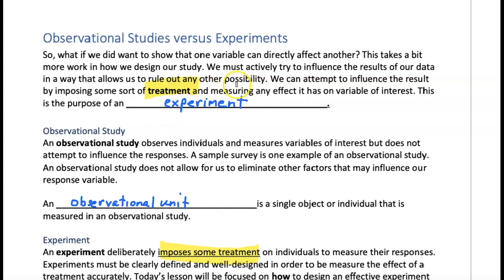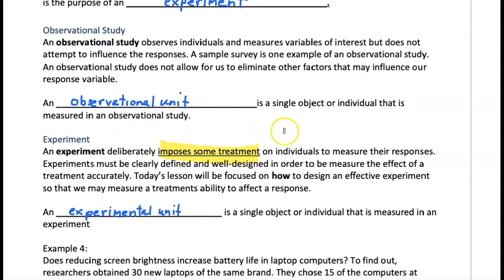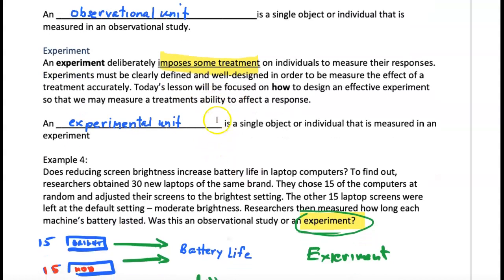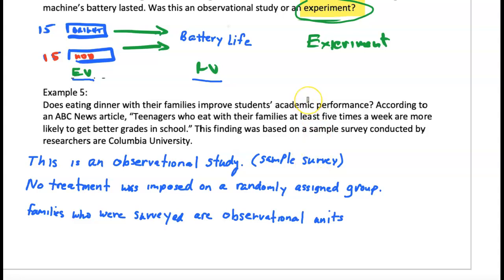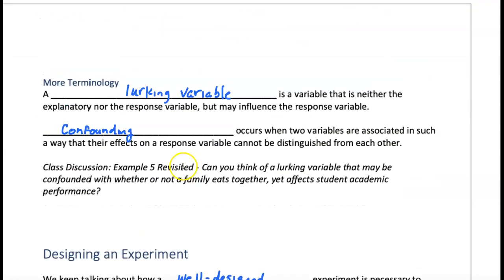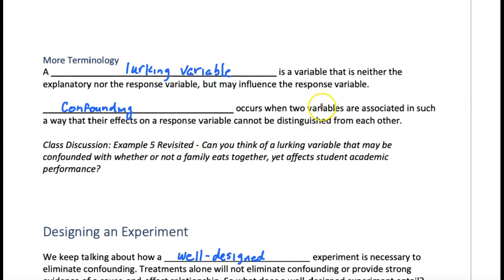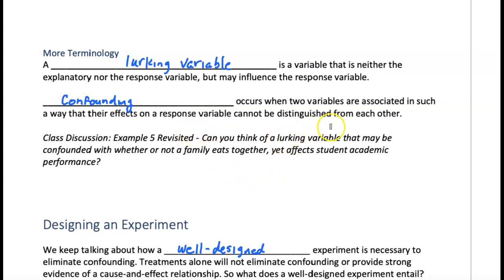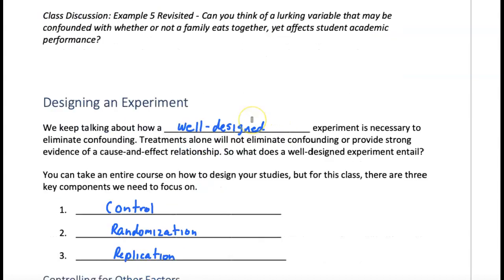Math 219 Module 1.3 Part 2